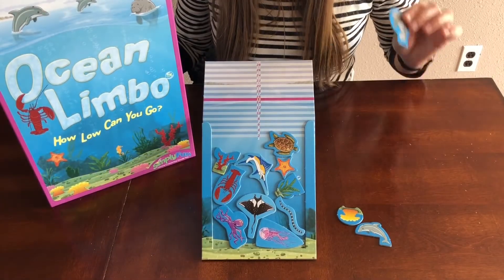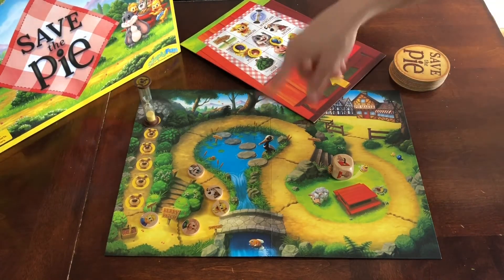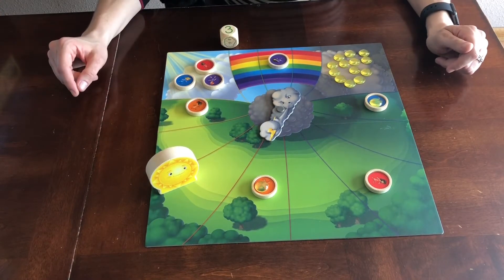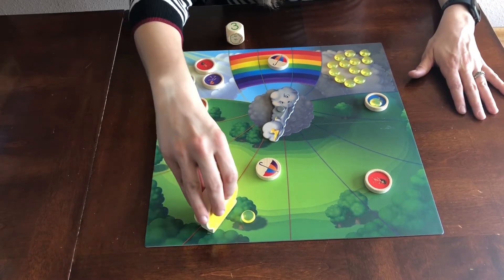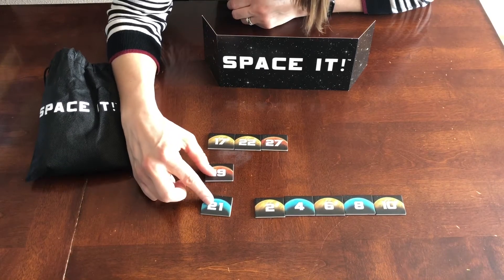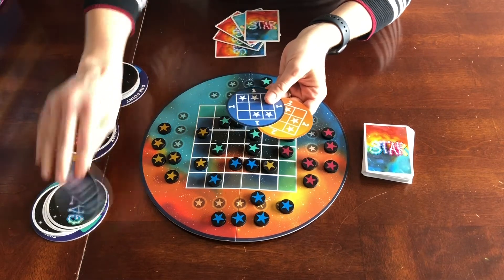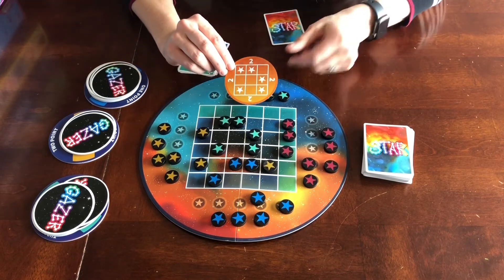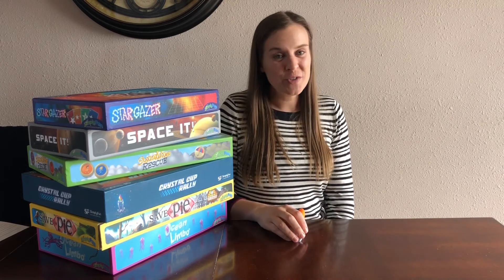SimplyFun With Steph: April 2021 Specials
A quick overview of the board games SimplyFun has on special for April 2021:
Ocean Limbo (ages 5+)
Save the Pie (ages 6+)
Sunshine Rescue (ages 7+)
Crystal Cup Rally (ages 7+)
Space It (ages 8+)
Star Gazer (ages 10+)